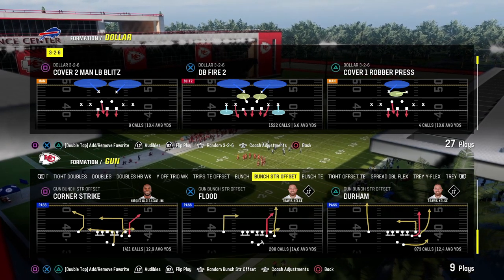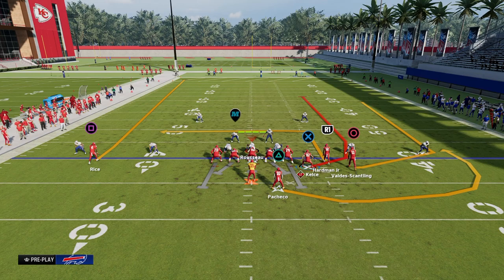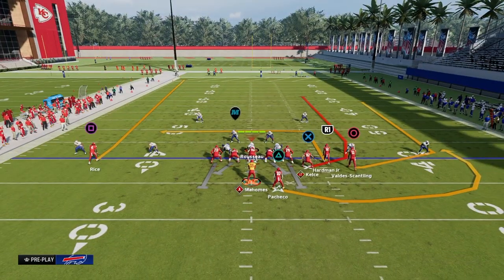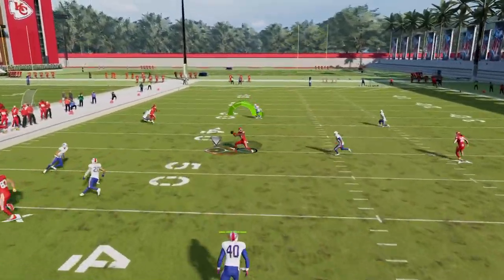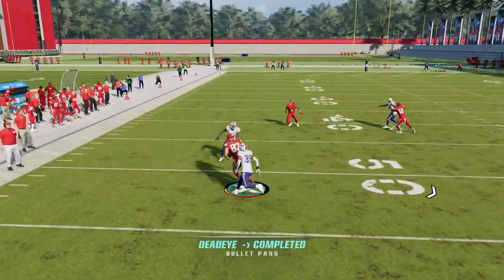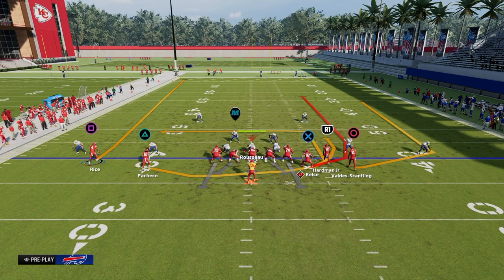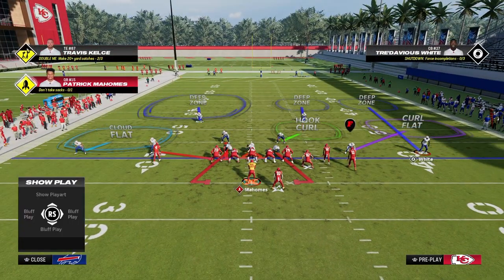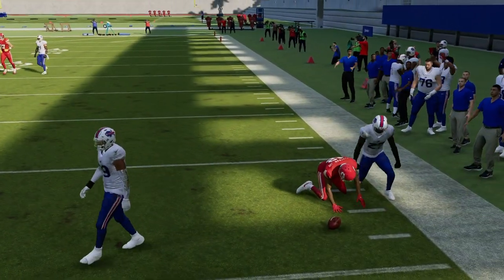EA Created An UNSTOPPABLE Play